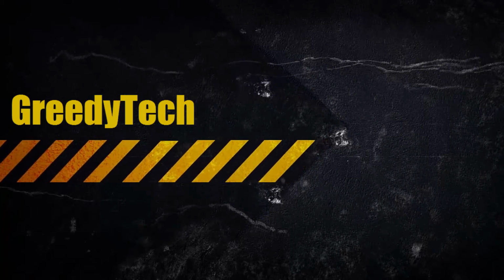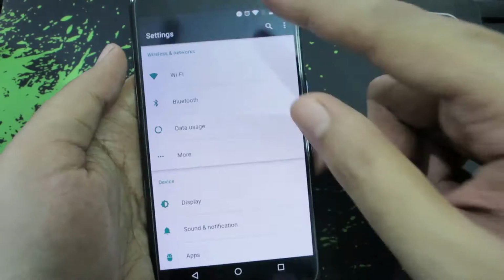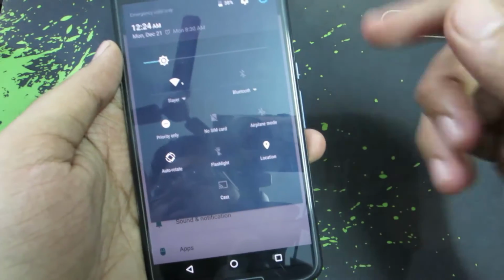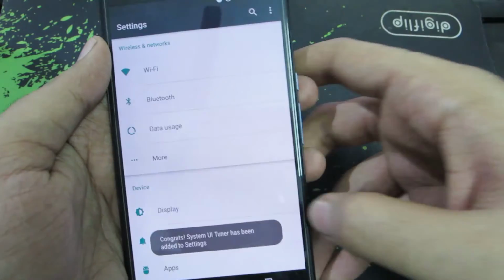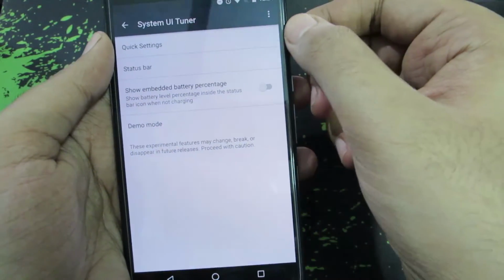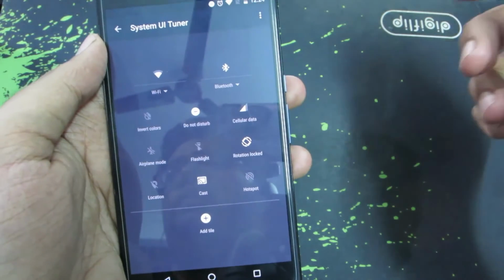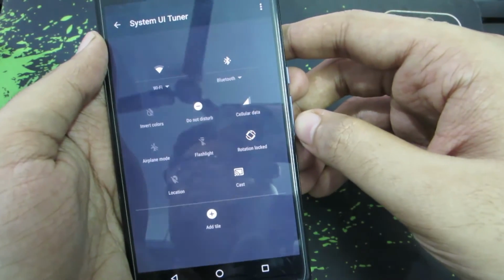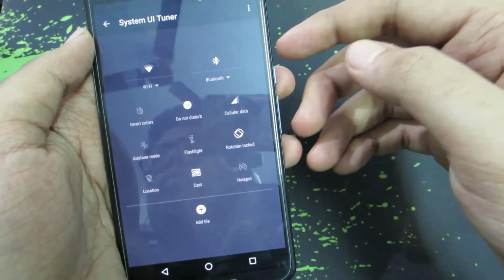How to change Toggle Positions on Nexus 6 or Nexus 6P, 5X, or any Nexus device